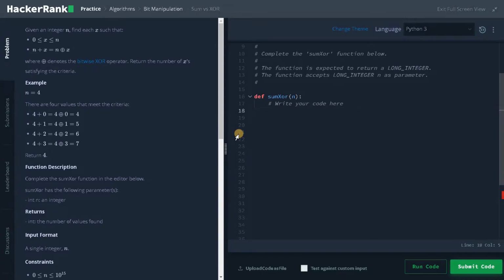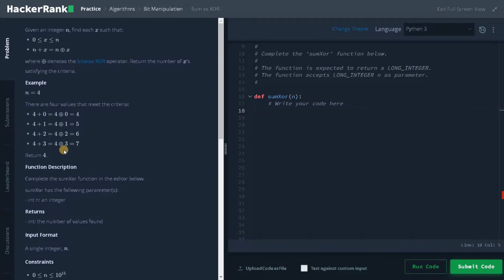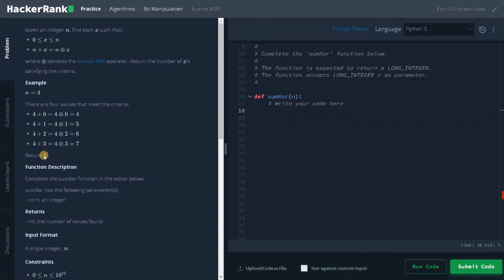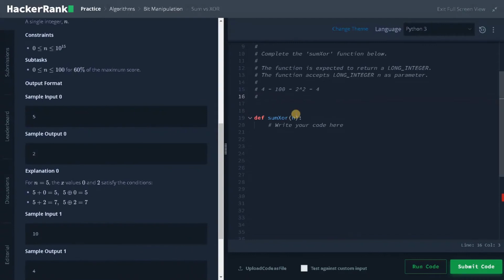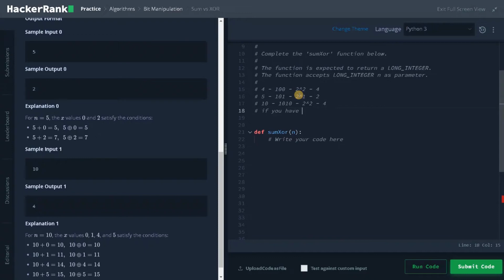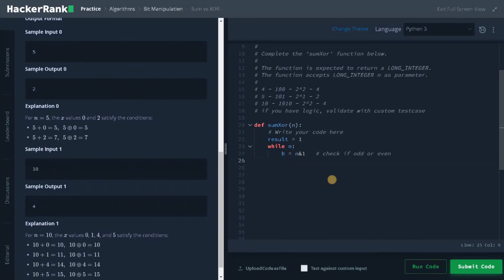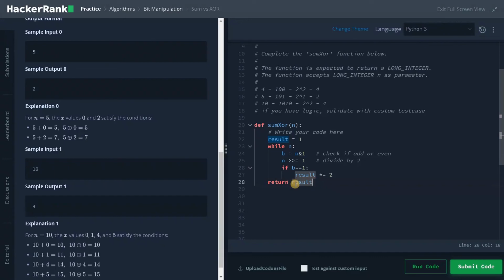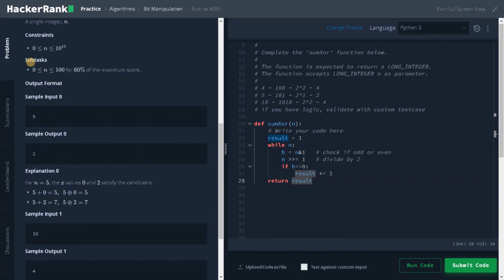198 - Sum vs XOR | Bit Manipulation | Hackerrank Solution | Python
⭐️ Content Description ⭐️
In this video, I have explained on how to solve sum vs xor using bitwise operation in python. This hackerrank problem is a part of Problem Solving | Practice | Algorithms | Bit Manipulation | Sum vs XOR and solved in python. The complexity of this solution is O (log n).